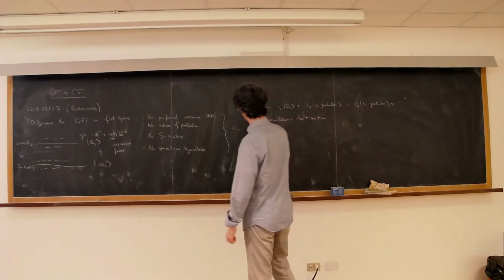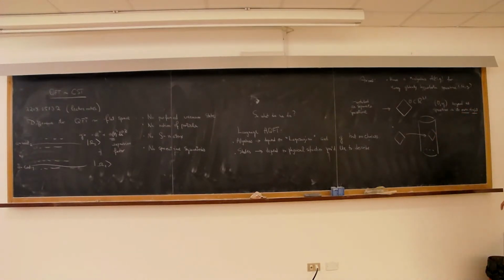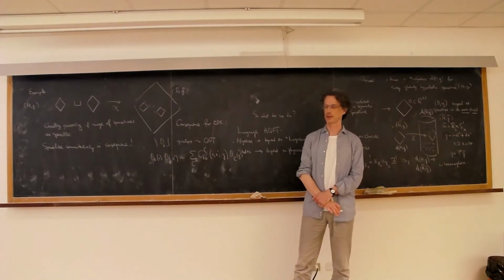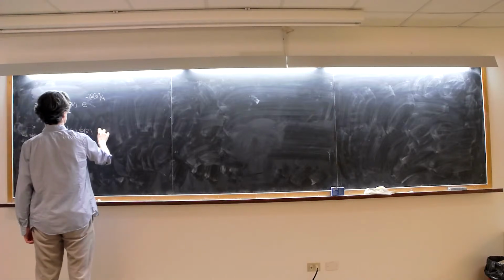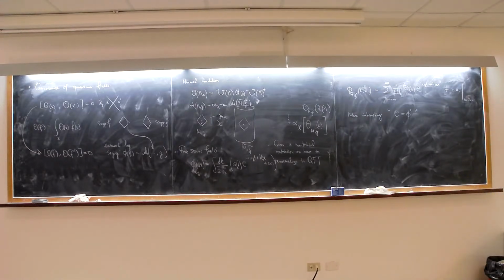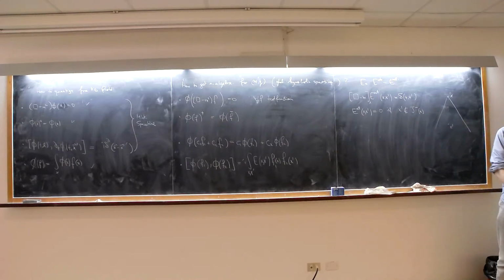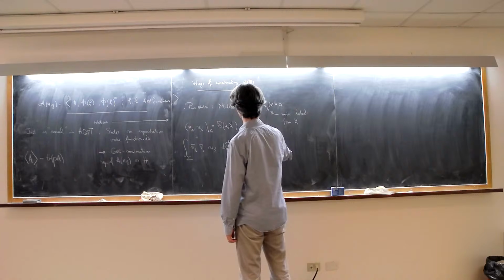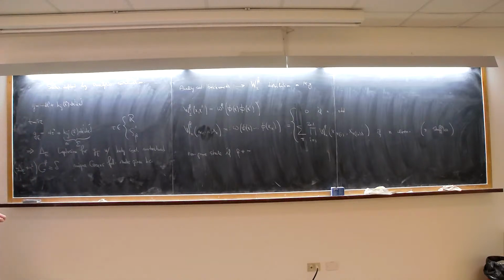S. Hollands - Operator algebras, entropy, and gravity. 1